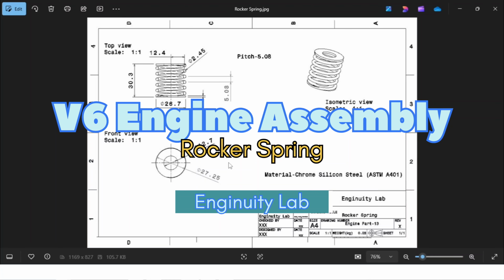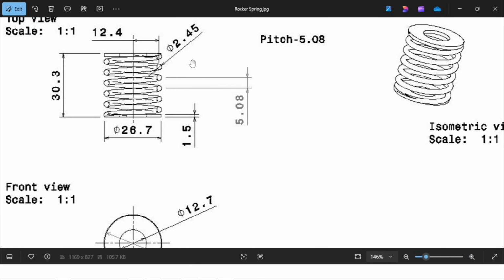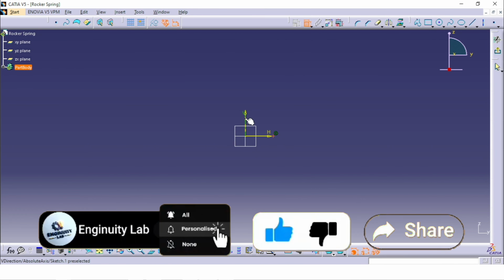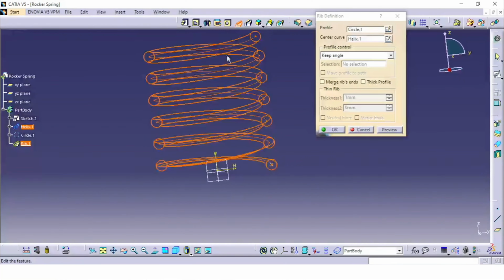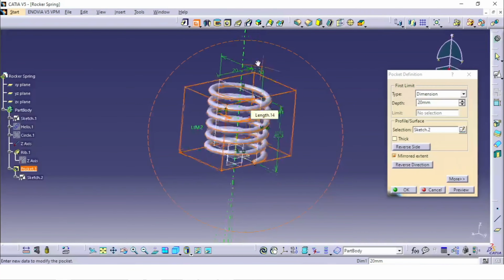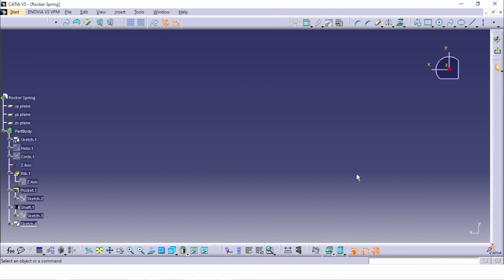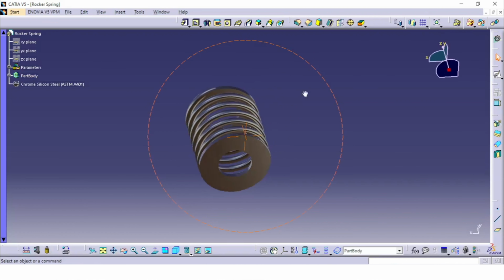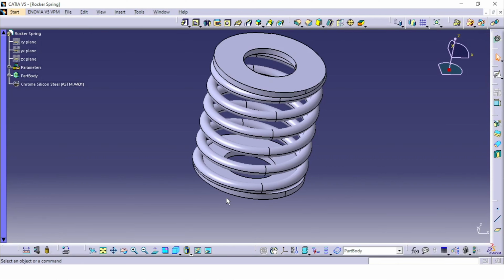CATIA V5 Rocker Spring Modeling Tutorial | V6 Engine Assembly Series Part 13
In Part 13 of our CATIA V5 V6 Engine Assembly Series, you'll learn how to create a Rocker Spring directly from a detailed 2D engineering drawing using CATIA V5.

This beginner-friendly tutorial covers the complete modeling workflow, including creating the helix, defining the spring wire profile, using the Rib feature, applying constraints, and producing a fully parametric 3D CAD model. You'll also learn the function of the rocker spring in a V6 engine valve train and how it maintains rocker arm alignment and stability.

In this tutorial you'll learn:

✔ Rocker Spring Modeling in CATIA V5
✔ Helix Creation
✔ Rib Feature
✔ Compression Spring Design
✔ Reading Engineering Drawings
✔ Parametric Mechanical Modeling
✔ Wireframe & Surface Design
✔ Sketcher Workbench
✔ Mechanical Design Best Practices
✔ V6 Engine Component Design

This tutorial is ideal for:

CAD Beginners
CATIA V5 Learners
Product Design Engineers
Automotive Design Engineers
Manufacturing Engineers

📌 V6 Engine Assembly Series – Part 13: Rocker Spring Modeling